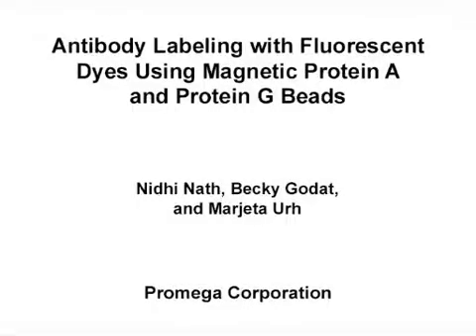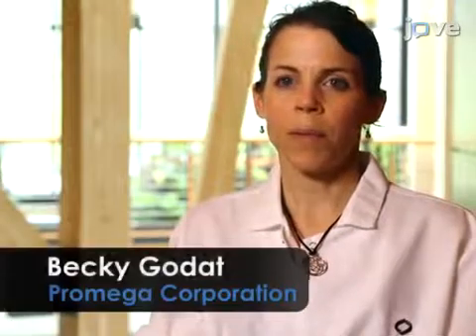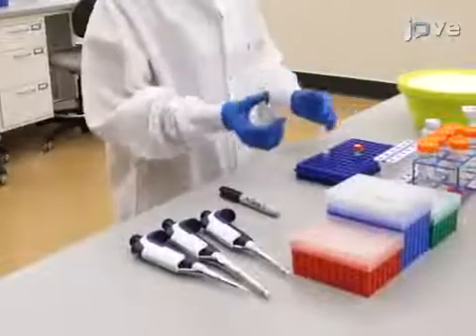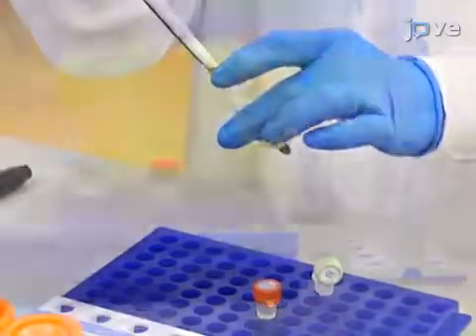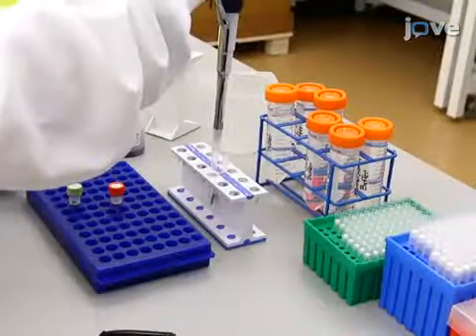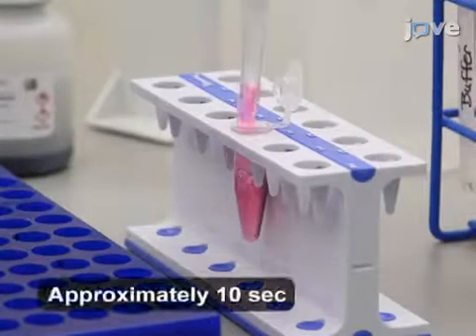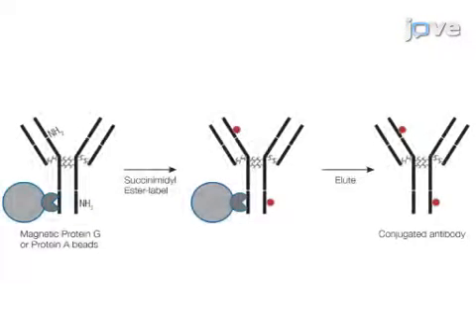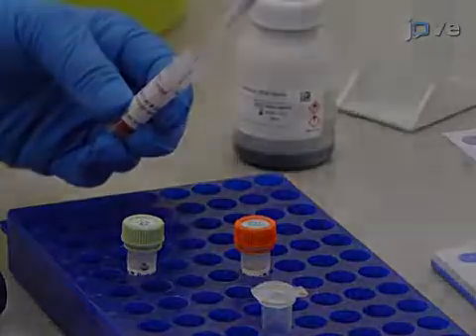Magnetic Protein A and Protein G Beads for Antibody Labeling | Protocol Preview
Antibody Labeling with Fluorescent Dyes Using Magnetic Protein A and Protein G Beads -  a 2 minute Preview of the Experimental Protocol

Nidhi Nath, Becky Godat, Marjeta Urh
Promega Corporation,;

The on-bead method for labeling antibodies with small molecules enables labeling of a small amount of antibodies directly from cell media. This method is compatible with amine and thiol chemistry, and can handle multiple samples in parallel, manually or using automated platforms.